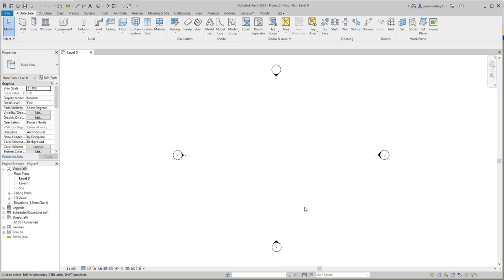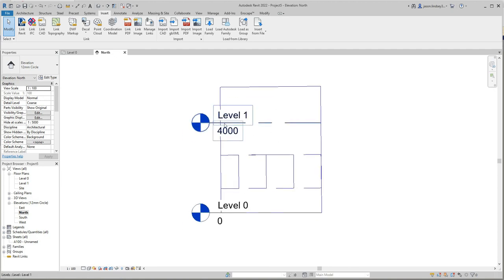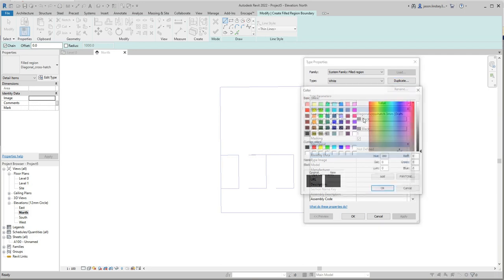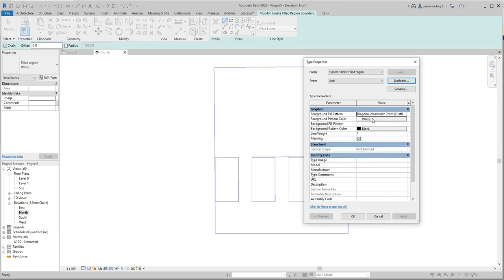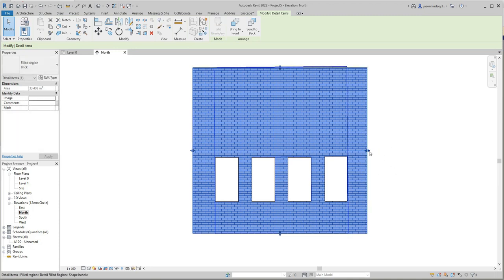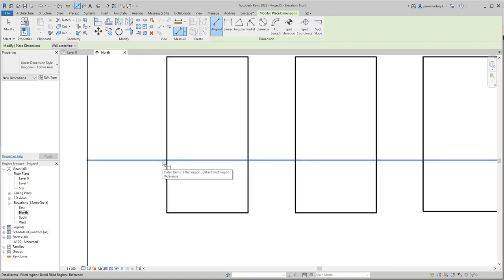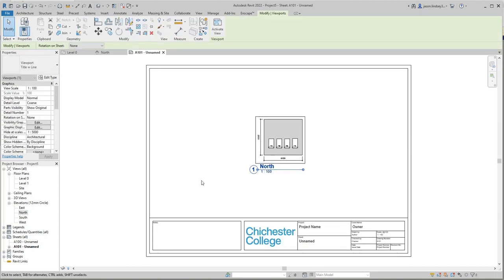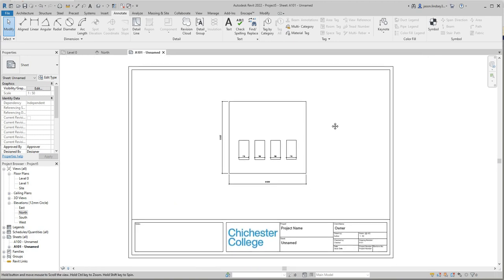Importing a DWG File and Annotating over the top of it in Revit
In this video I import survey data in to Revit from an Elevation Survey using a Total Station.  I then use annotations to create an elevation drawing.